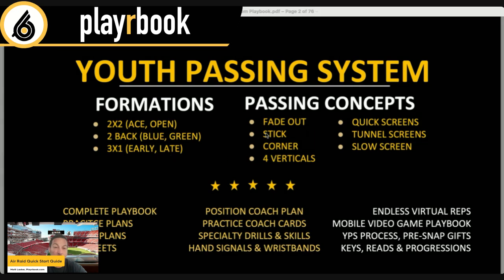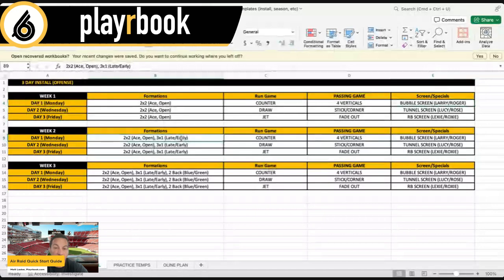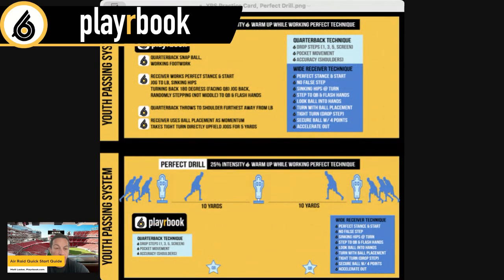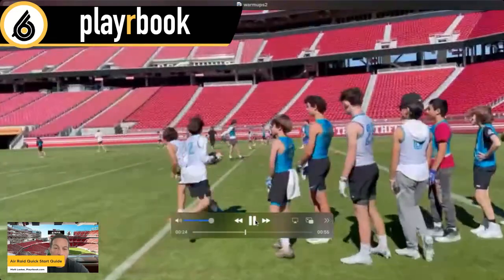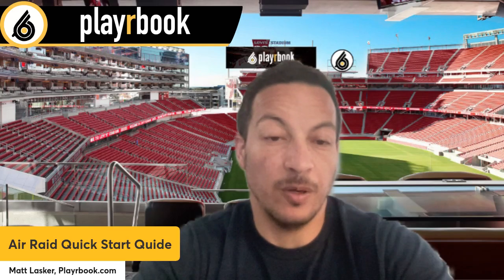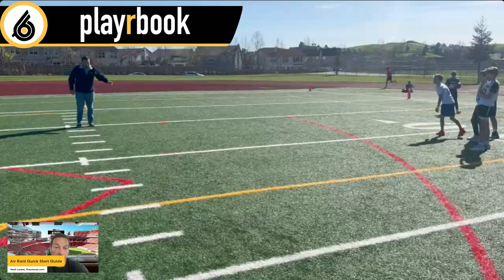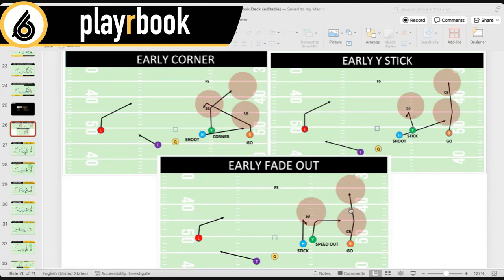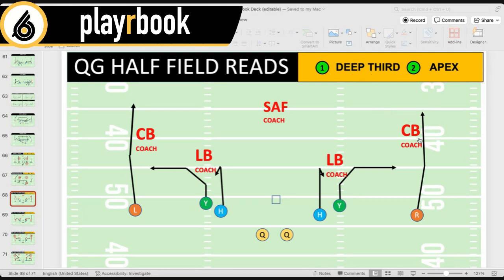Quick Start Guide to Training Camp, Top 4 Must Do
Here are the Top 4 things you need to have done tonight before camp starts:

1. Organized Install & Practice Plans
2. Focus on Every Day Drills that matter
3. One Passing Drill to rule them all
4. Steal repetitions outside of limited practice time, I will show you how

🤜🏽🤛🏻 Come collaborate in our forums with like minded coaches at playrbook.com